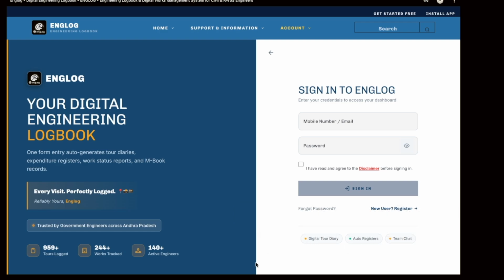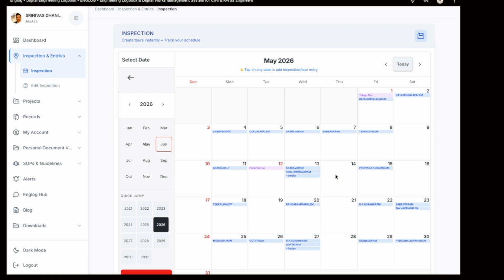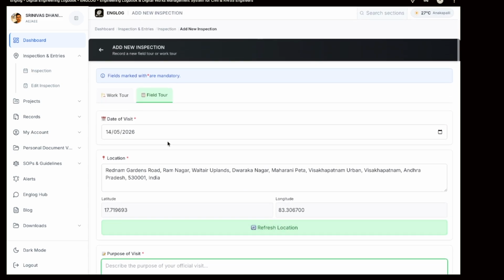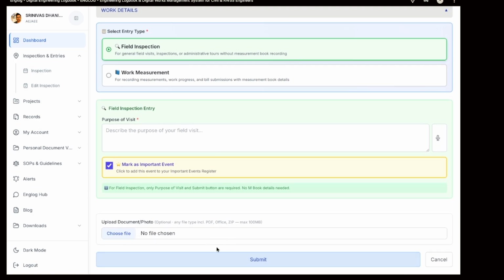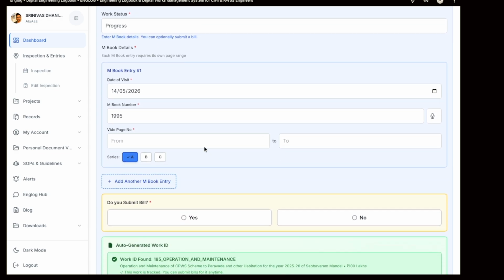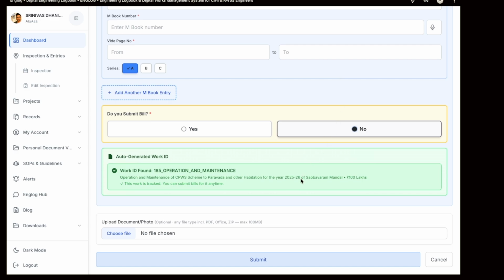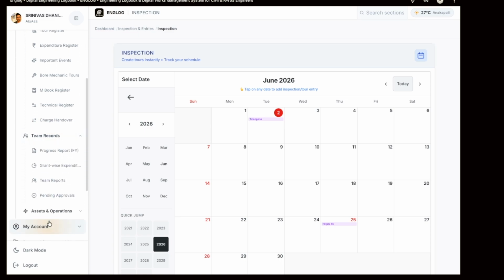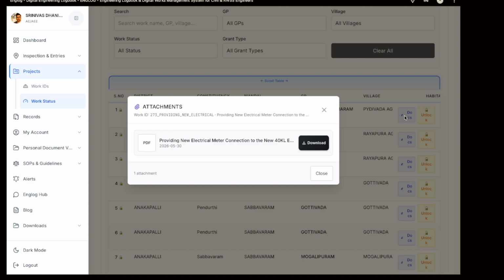EngLog Tour Entry Workflow | Complete Guide for Engineers | Digital Engineering Logbook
In this video, we explain the complete Tour Entry Workflow in EngLog – Digital Engineering Logbook & Works Management System.

This tutorial demonstrates how engineers and field staff can digitally record inspections, manage work tours, maintain M-Book records, track bills, upload documents, and monitor project progress through a single integrated platform.

Topics Covered

✅ Inspection Calendar Management

✅ Leave Marking System

✅ Field Tour Entry

✅ Work Tour Entry

✅ Field Inspection Records

✅ Work Measurement Workflow

✅ Work ID Generation

✅ M-Book Entry & Movement Tracking

✅ Bill Submission Process

✅ Document Upload Management

✅ Important Event Tracking

✅ Work File Generation

✅ Financial Year-wise Progress Reports

✅ Grant-wise Progress Reports

Key Benefits of EngLog

✔ Digital Inspection Management

✔ M-Book Outward & Inward Tracking

✔ Bill Tracking System

✔ Work Progress Monitoring

✔ Faster Information Retrieval

✔ Improved Transparency

✔ RTI Information Support

✔ Reduced Paperwork

✔ Complete Work Life Cycle Management

Visit EngLog

🔍 Search "EngLog" on Google

• Engineers

• AE/AEE

• Deputy Executive Engineers

• Executive Engineers

• Technical Staff

• Field Inspection Teams

• Project Monitoring Officers